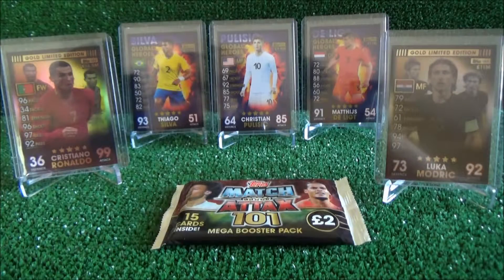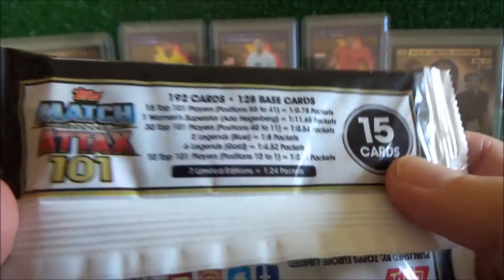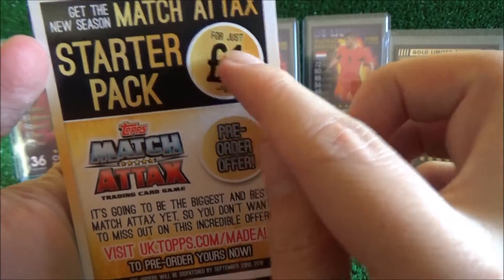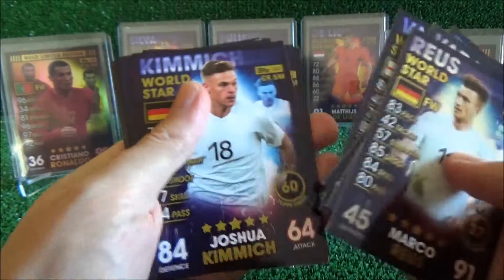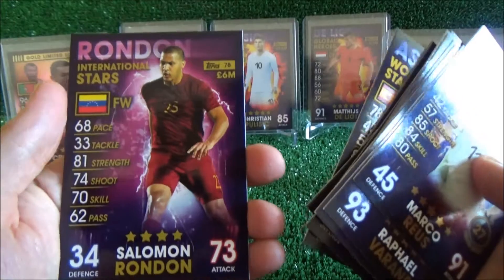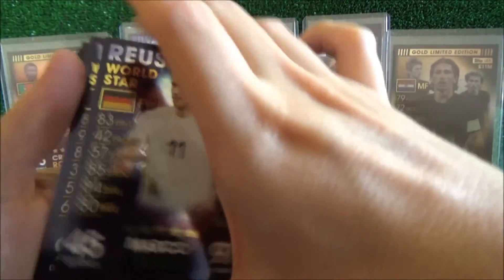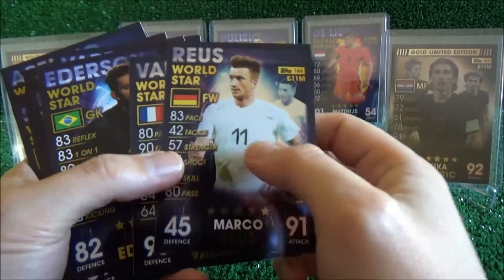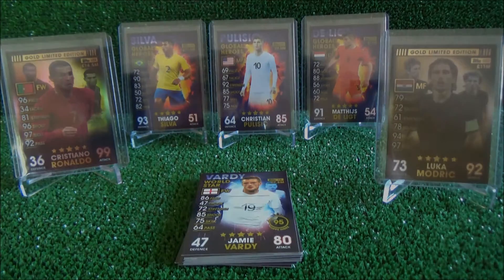Match Attax 101 £2 Booster Pack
I unpack a Match Attax 101 £2 Booster Pack. 15 cards inside.